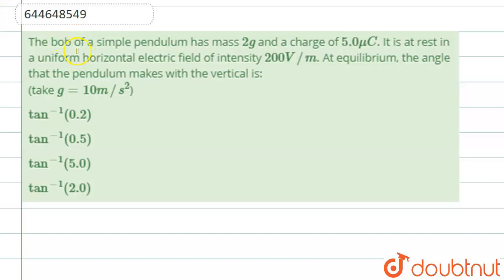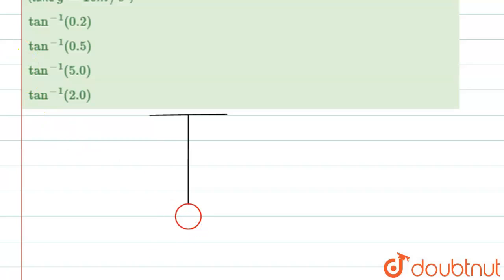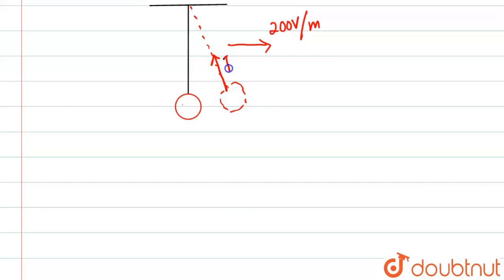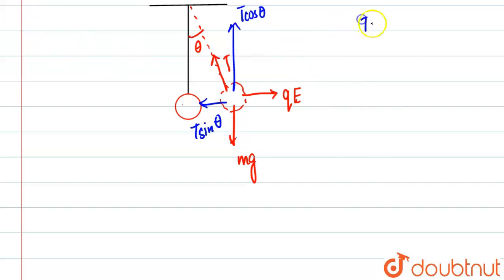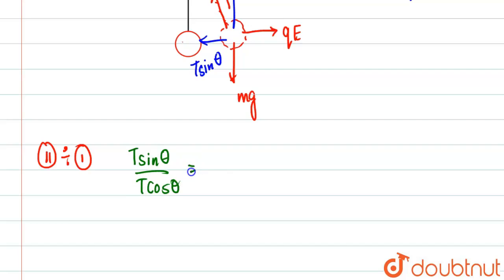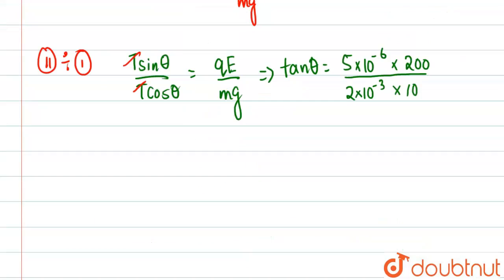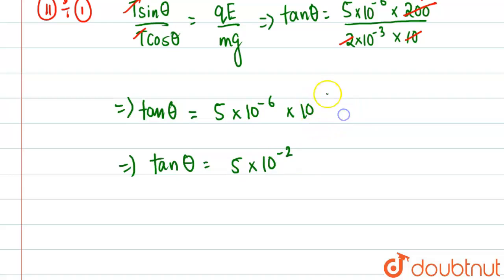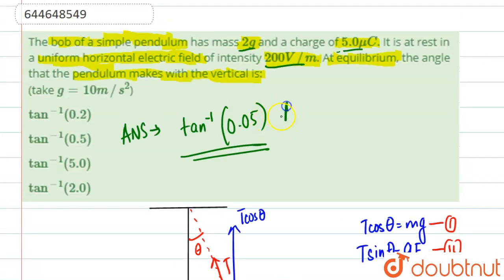The bob of a simple pendulum has mass 2g and a charge of 5.0muC. It is at rest in a uniform hori...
The bob of a simple pendulum has mass 2g and a charge of 5.0muC. It is at rest in a uniform horizontal electric field of intensity 200V//m. At equilibrium, the angle that the pendulum makes with the vertical is:(take g=10m//s^(2))
Class: 12
Subject: PHYSICS
Chapter: ELECTROSTATICS
Board:IIT JEE

👉 Have Any Query? Ask Us.